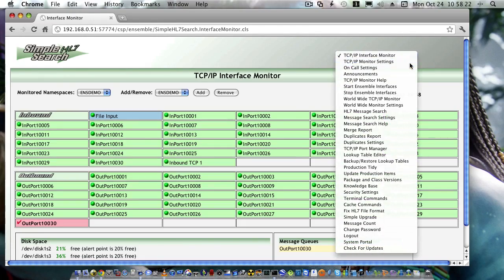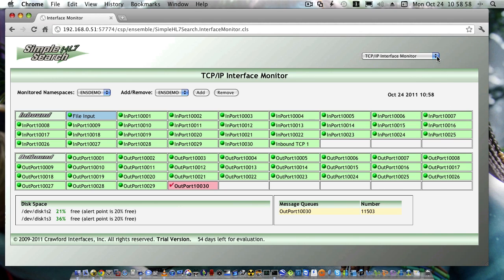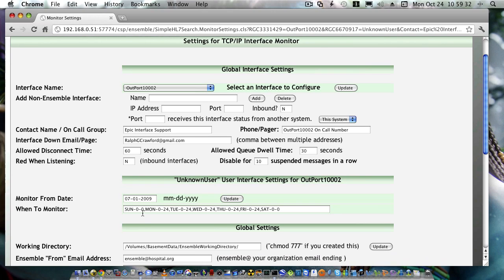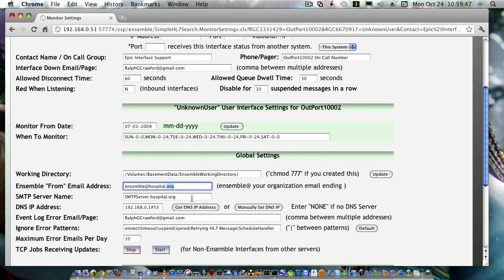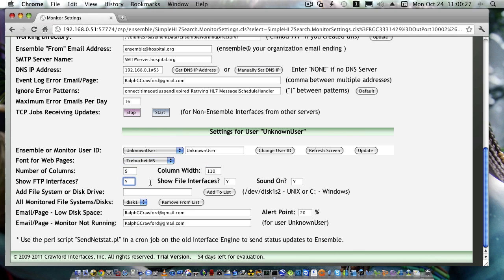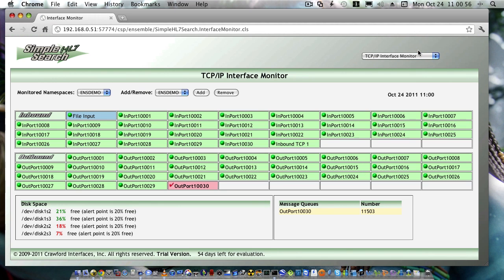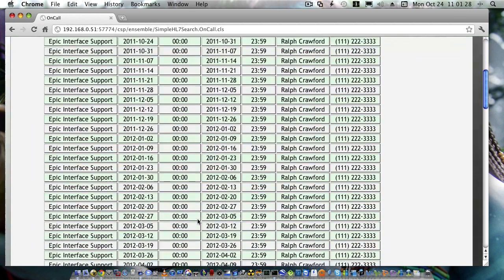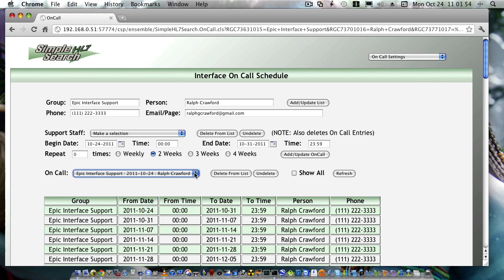How to Customize the Interface Monitor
How to adjust settings for the TCP/IP Interface Monitor for Ensemble.